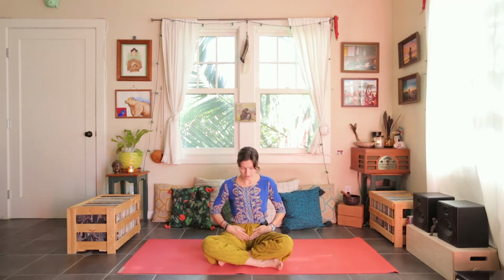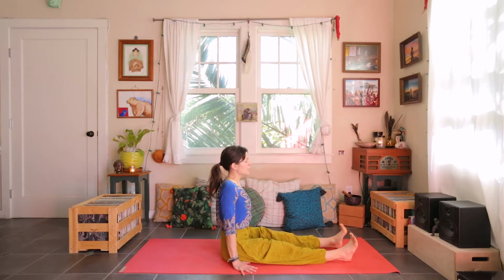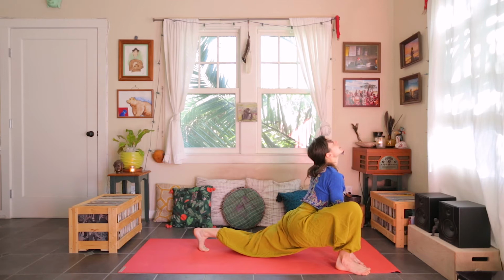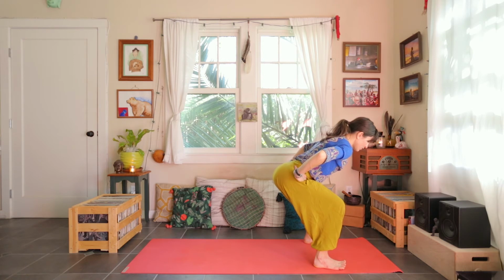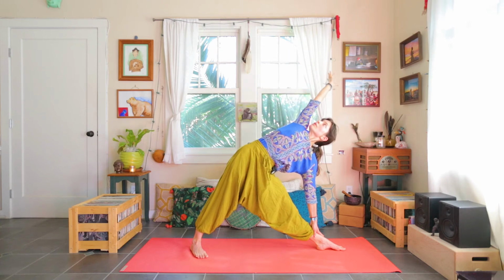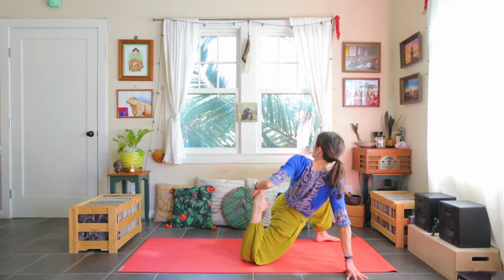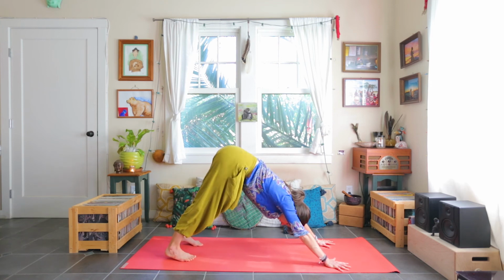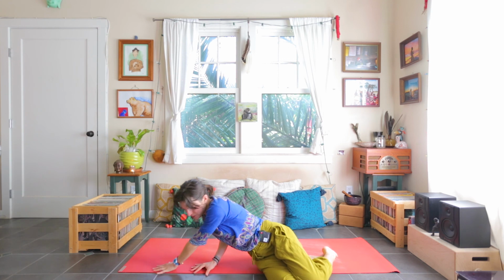Journey through the Chakras: 2nd Chakra Hippy Flow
We continue our journey up the spiritual spine exploring our 2nd chakra, located in the lower abdomen and hips. The sanskrit name for this energy center is Svadhisthana, meaning "one's own abode." Our 2nd chakra is the home to our emotions and life experiences, so we have quite a lot to work with here! In this session we go deep into the hips, integrating the Lotus Mudra as a symbol of resilience and openness throughout our movement journey. You can expect lots of goddesses, frogs, squats, lizards, & pigeons. Allow the breath to flow like water, and play with riding the waves of the experience.